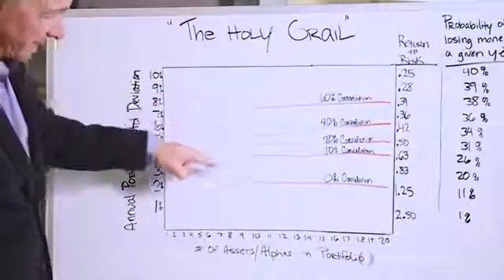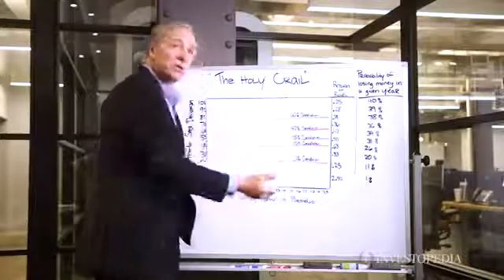The Holy Grail of Investing